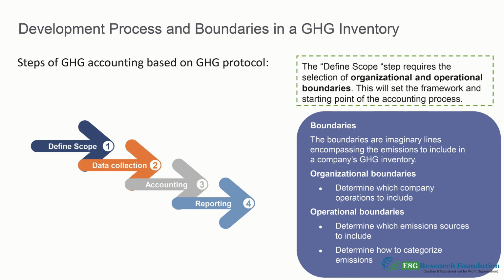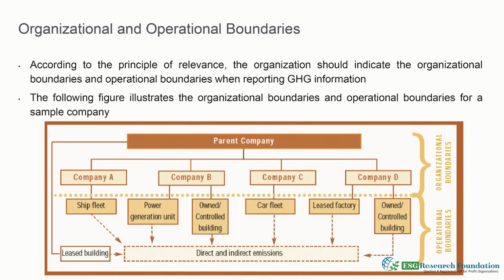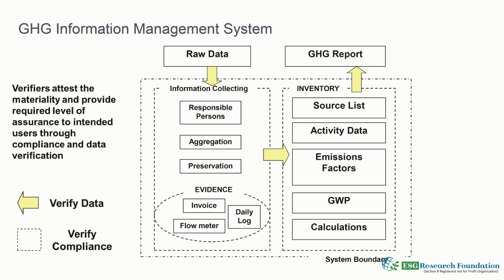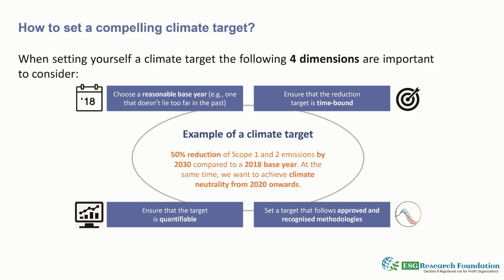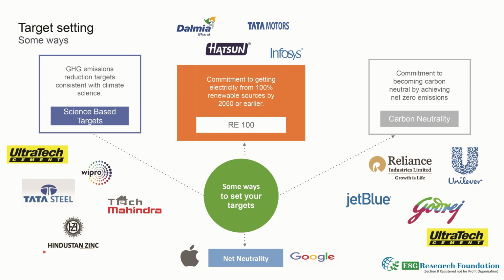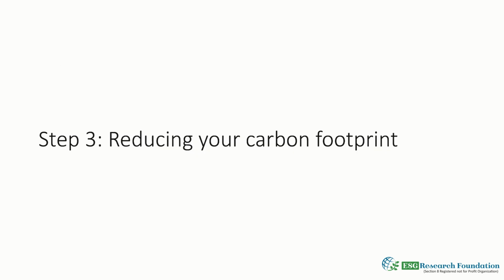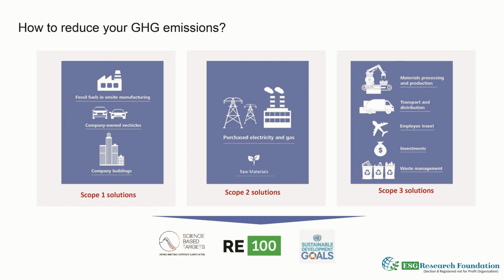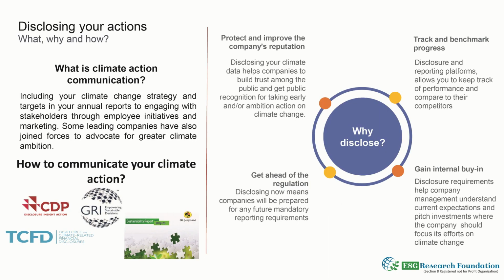Decarbonisation part 2